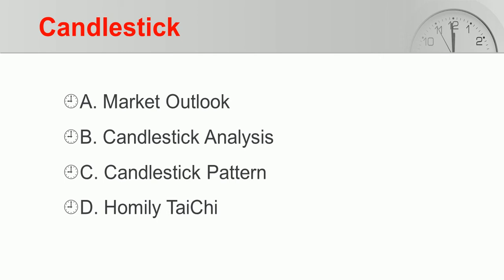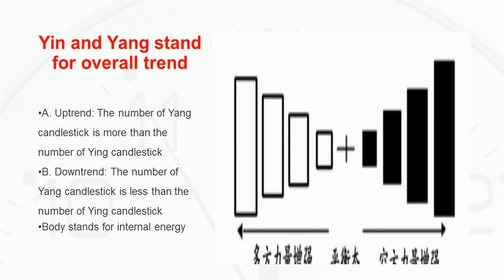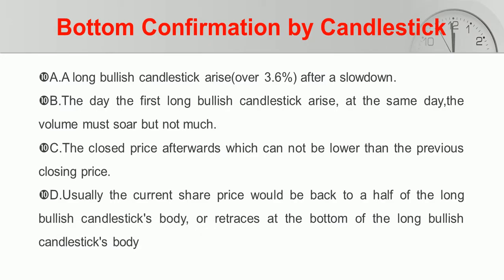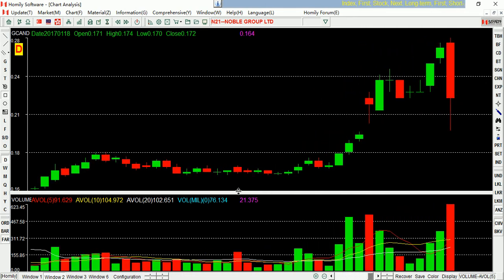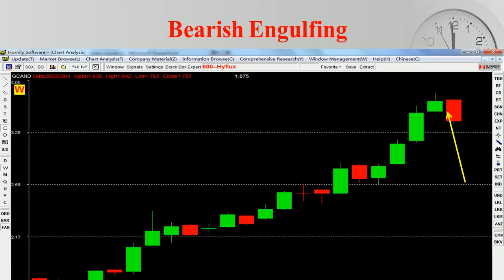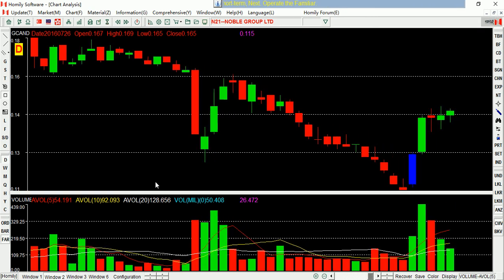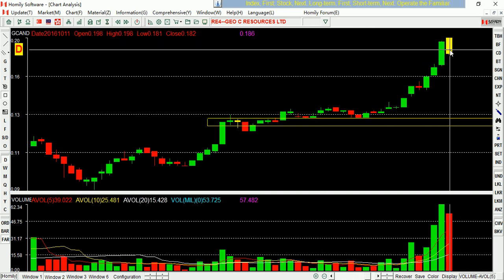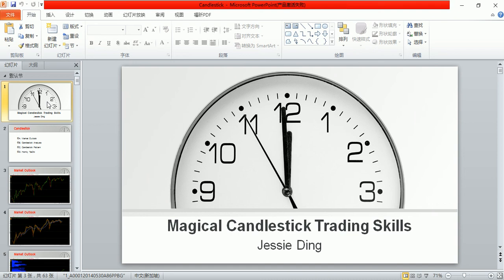Magical Candlestick Trading Skills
How to Use Candlestick to Judge BOttom and Top:
For Bottom Confirmation:
A.A long bullish candlestick arise(over 3.6%) after a slowdown.
B.The day the first long bullish candlestick arise, at the same day,the volume must soar but not much.
C.The closed price afterwards which can not be lower than the previous closing price.
D.Usually the current share price would be back to a half of the long bullish candlestick's body, or retraces at the bottom of the long bullish candlestick's body
For Top Confirmation:
A.long bearish candlestick arise at the top.
B.The day the first long bearish candlestick drop less than 3.6%, buy risk is extremelly big.
C.The closing price is almost the low price.